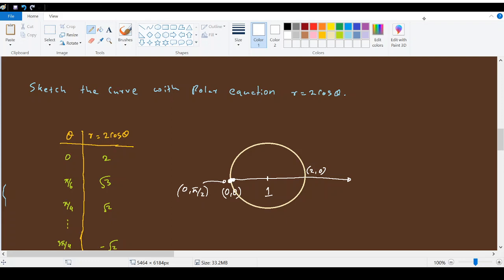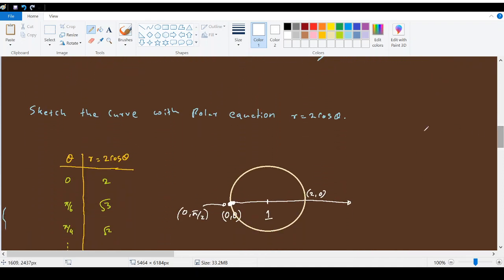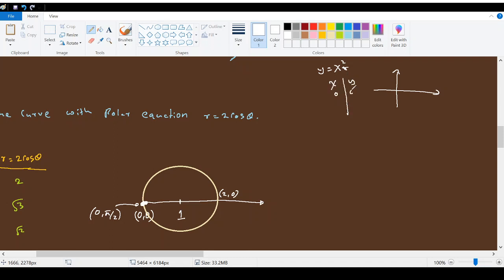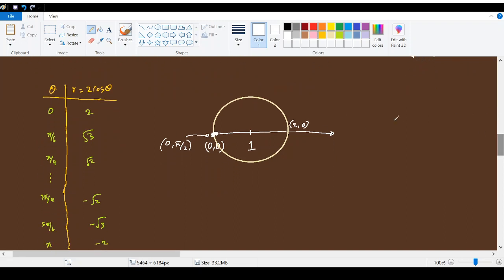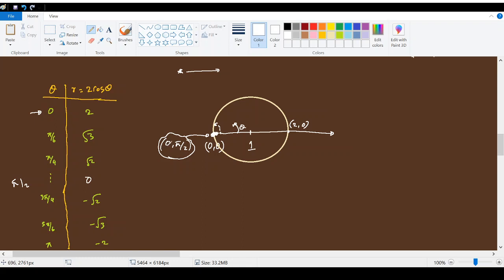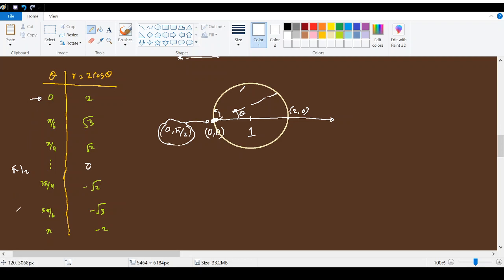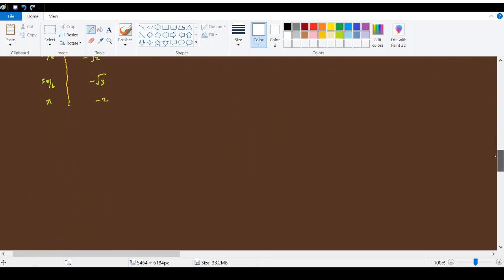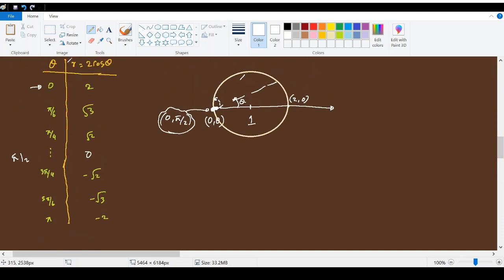Curve of r= 2cos(theta)